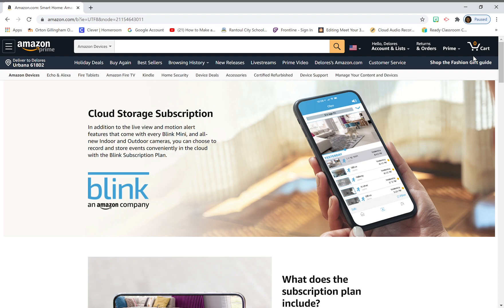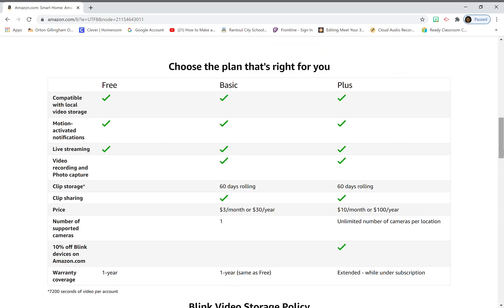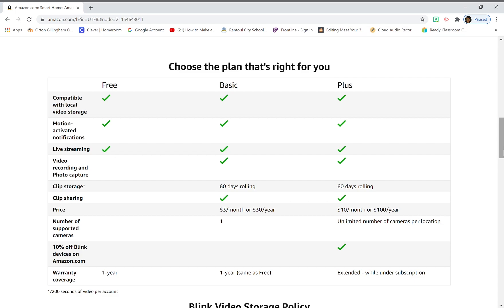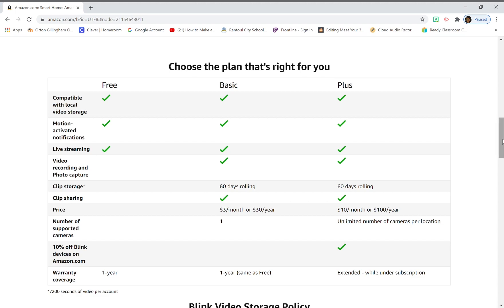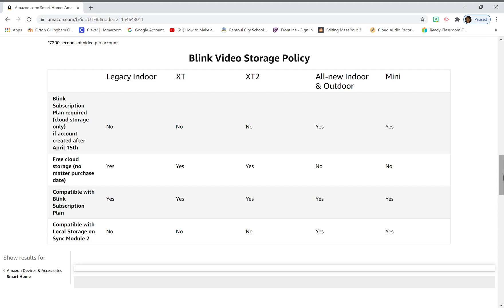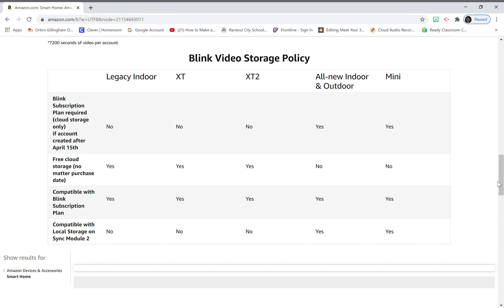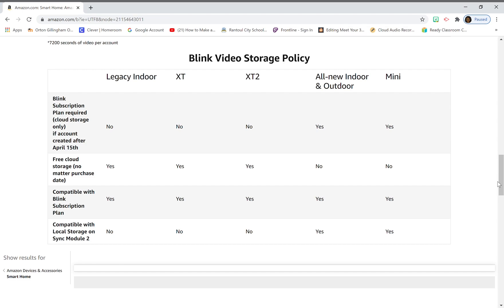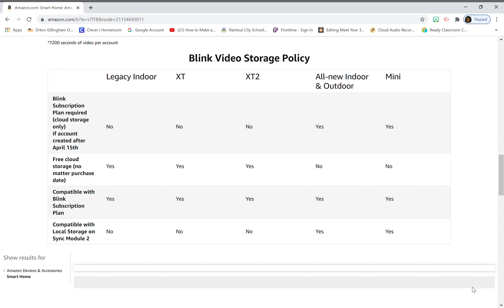Blink Camera Subscription Plan for Legacy, XT, XT2, New indoor and outdoor, and Mini explained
Blink Camera Subscription Plan for Legacy camera, XT, XT2, New design indoor and outdoor, and Mini explained